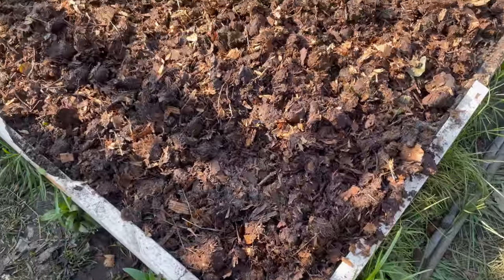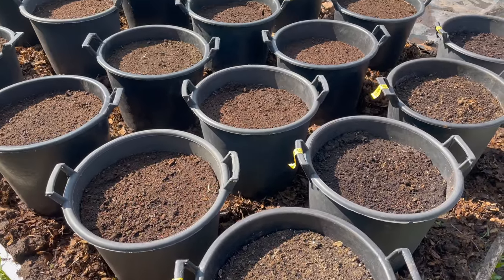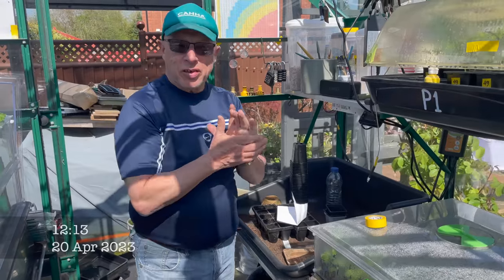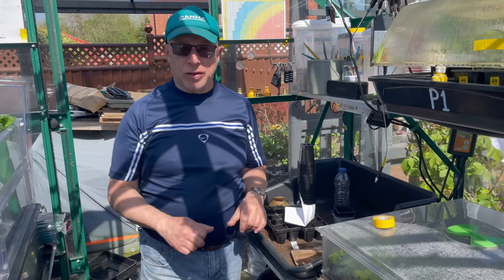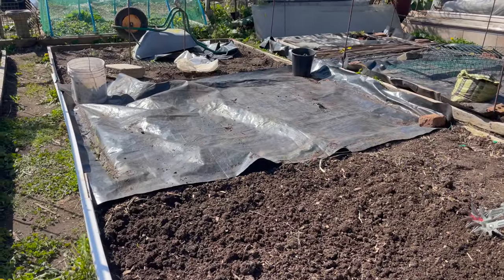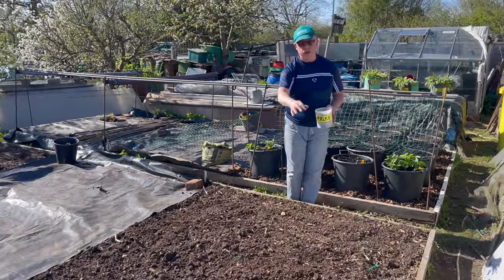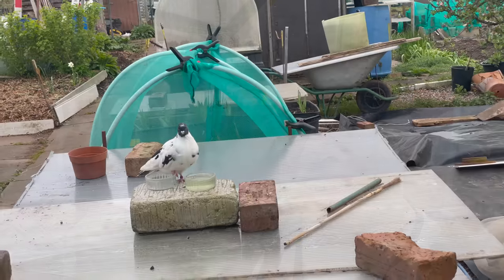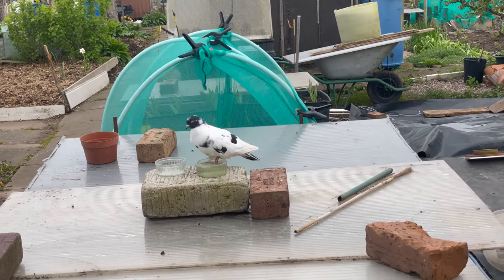🌻312 🌻 PROTECTING PLANTS AGAINST FROST 🌻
PROTECTING PLANTS AGAINST FROST 🌻 Protecting plants against frost can be challenging particularly once the plants are beginning to mature. Frost can set back or even destroy tender plants and seedlings, so a number of methods need to be considered. Join me on the plot as we prepare for a later overnight spring frost. Sit back and ENJOY!!!

WOLF-GARTEN SOIL MILLER:

WOLF GARTEN EXTENDABLE HANDLE:

🌻Nigel. MuddyBootz Allotment🌻🌻

INDEX
00:00 Intro
00:41 Weeding & feeding potato bed
01:38 Potato Containers
02:40 Brassicas in cold frame
03:24 Mail Call
04:38 Sowing Peas & Beans
05:22 Top dressing Brassica bed
05:26 Adding Perlka
06:32 Potting on Tomatoes
07:50 Pigeon
08:45 Allotment greenhouse
09:10 Frost protection
11:05 Outro